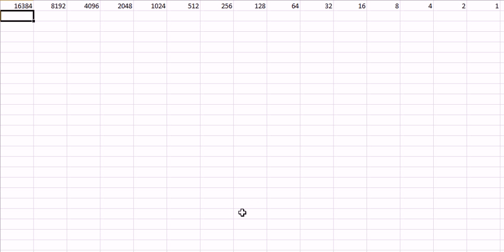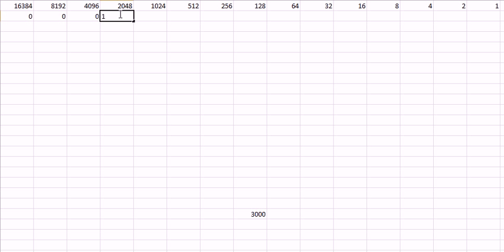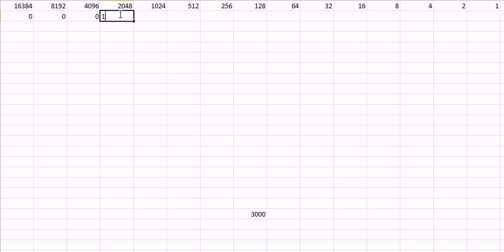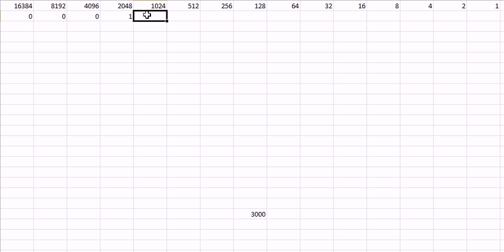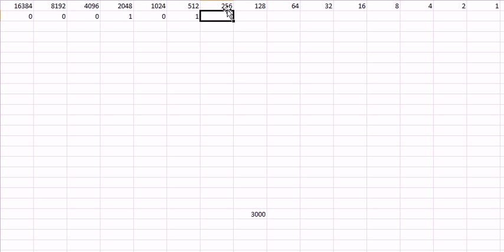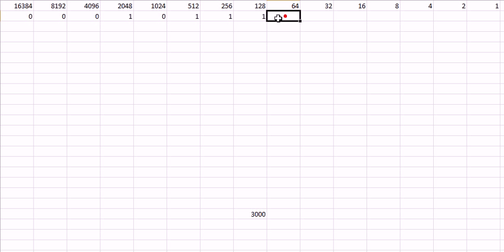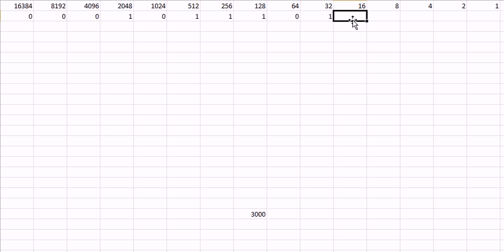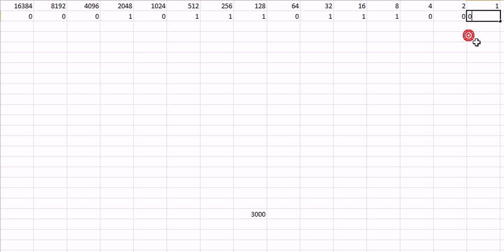16-bit binary lesson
how to represent a very large range of numbers in binary